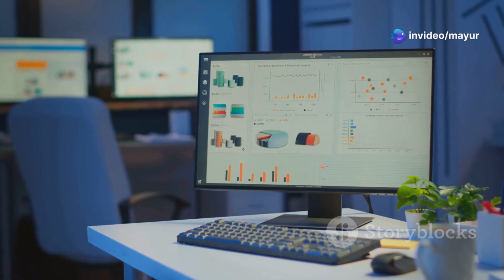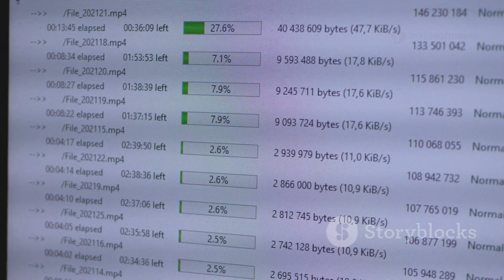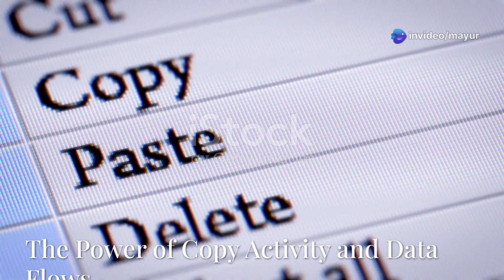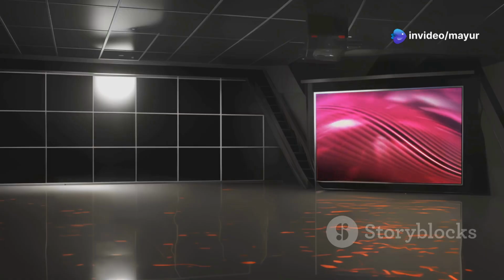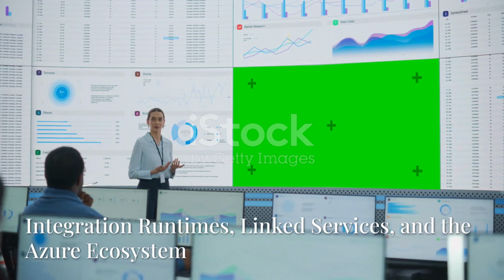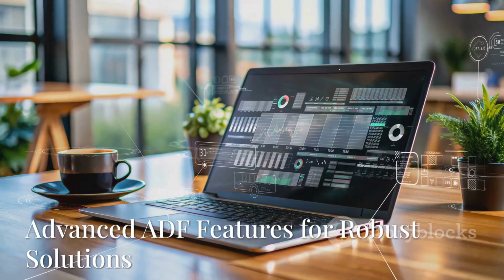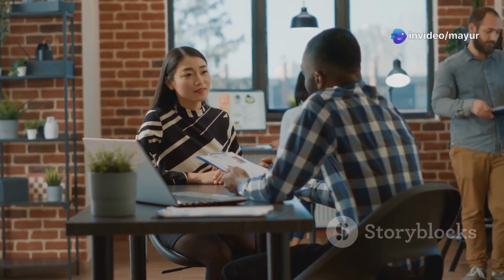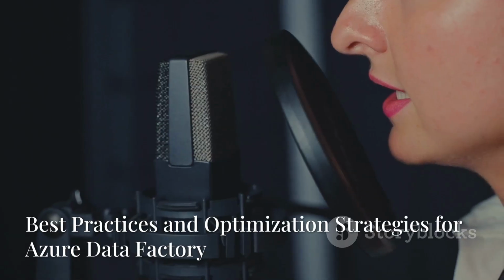Master Azure Data Factory 30 Interview questions & Answers